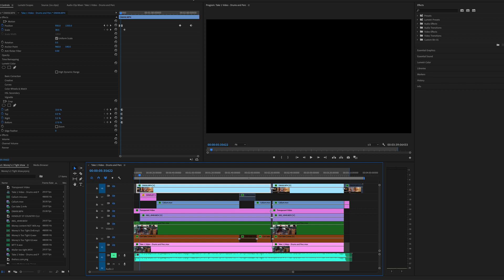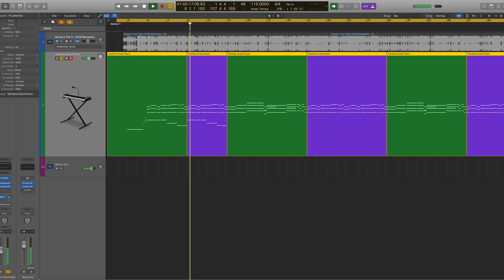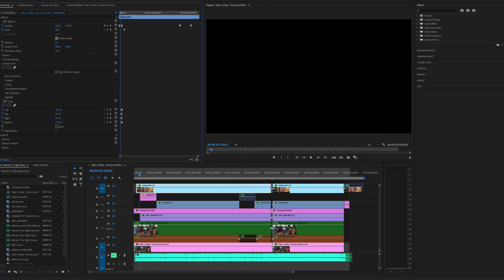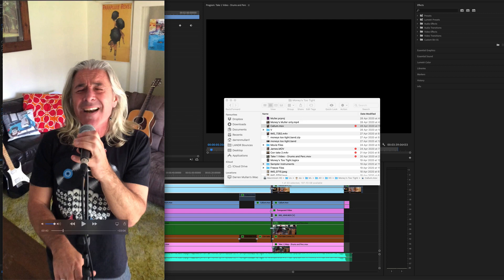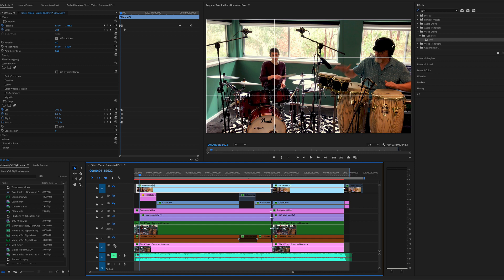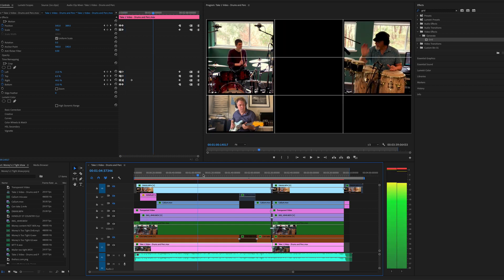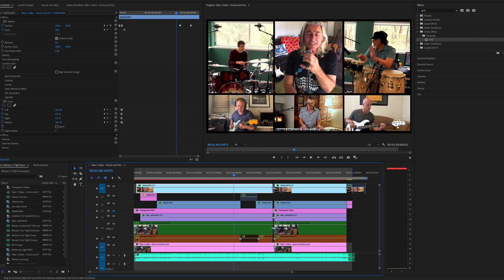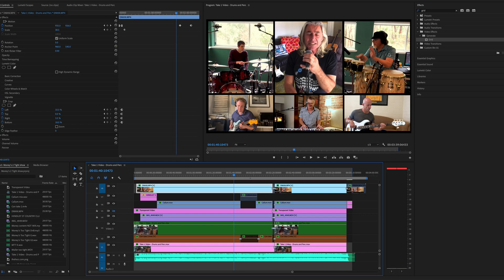The making of HSCC 'MONEY'S TOO TIGHT TO MENTION' How to create a multi window music video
Since the Covid 19 pandemic, there's been so many 'remotely recorded' music videos released around the world and there are many myths about how singers and players can record all at once. The short answer is...they cannot. It's impossible to be in multiple cities and hear each other in real time. Even our phone communications are delayed and think it's normal.

This video explains how I compiled multiple players and a singer to create a music video using mainly cell phones as cameras and simple home studios (some with only garageband and a cheap 2in 2out usb audio interface).

Software used was (Audio) Logic Pro X and (Video) Adobe Premier Pro.
I used ScreenFlow to screen record this video in a single take.
Darren Mullan
the ProducerNerd